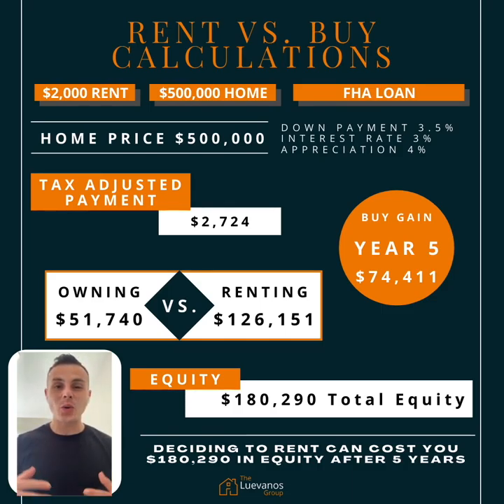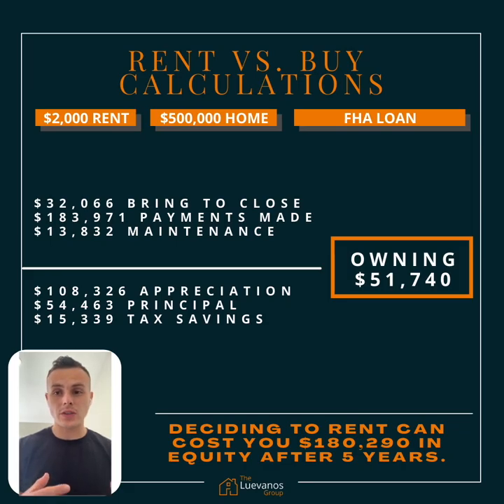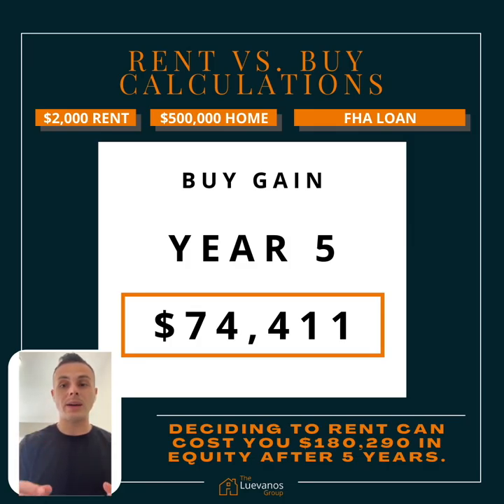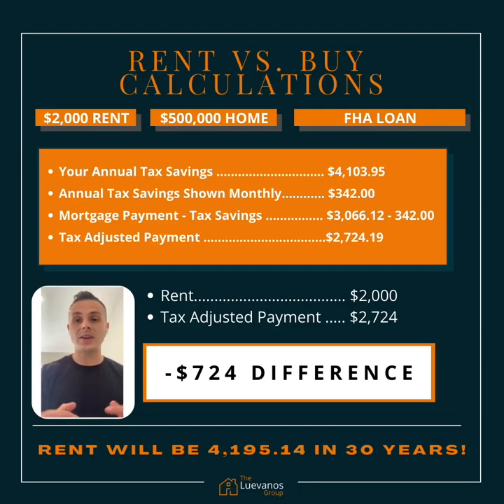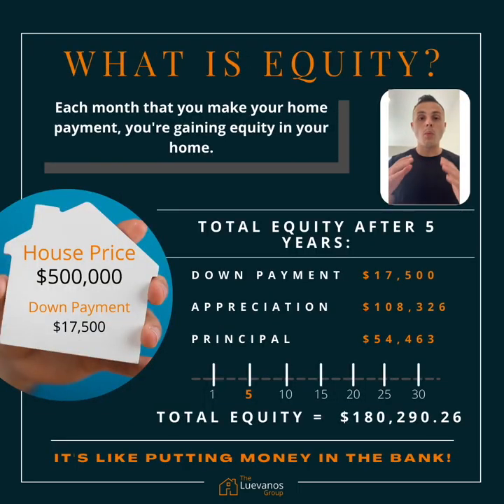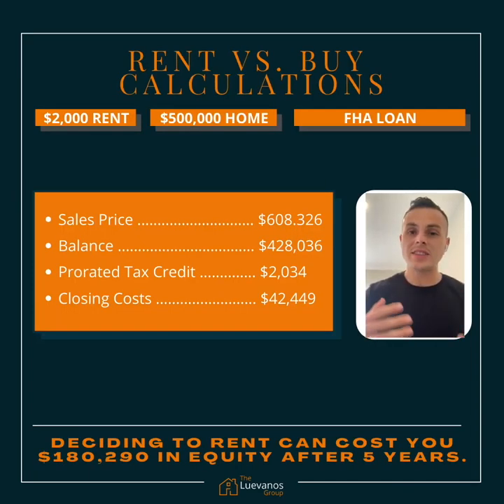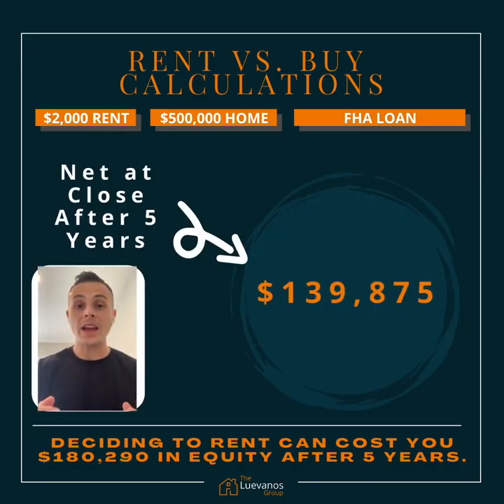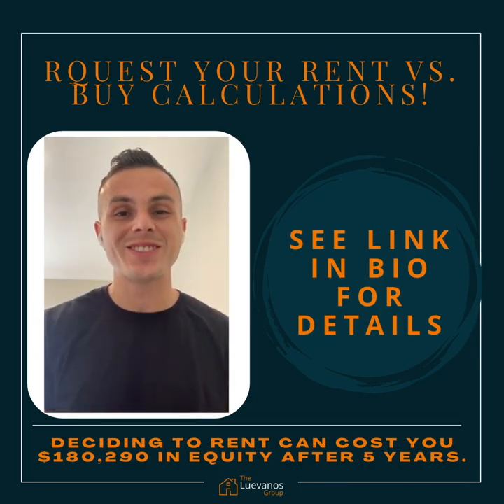Does it make more sense to rent or buy? | $2,000 rent vs. $500,000 home with FHA loan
Would you rather rent and spend $126,151 after 5 years or have $180,290 in equity? Watch us break down the math comparing renting at $2,000 monthly vs. buying a $500,000 home with a FHA loan and 3.5% downpayment.

Enter your own custom rent vs. buy scenario here and we will get it over soon